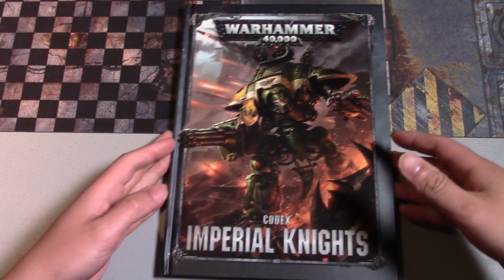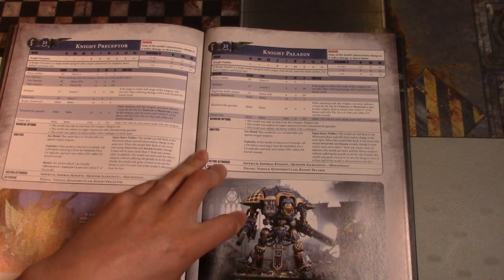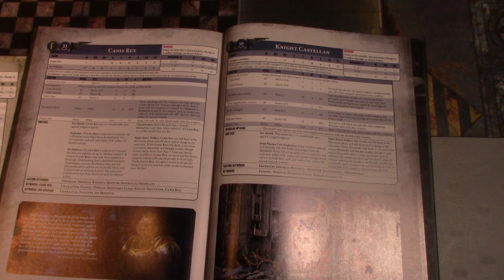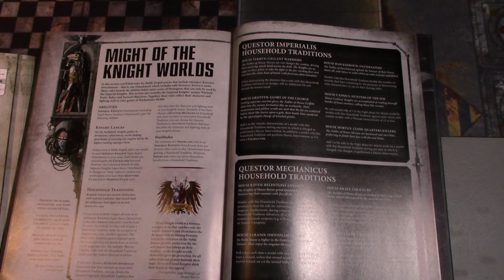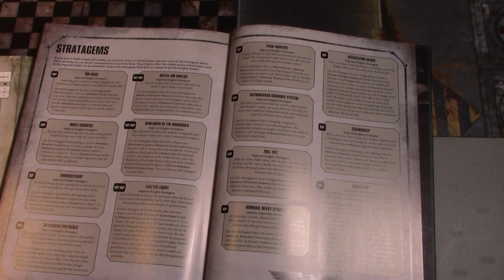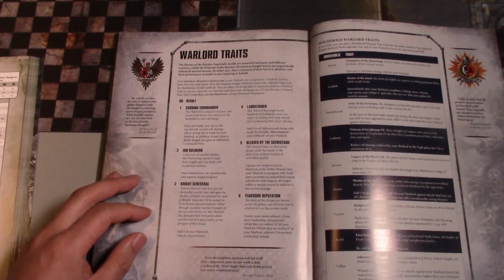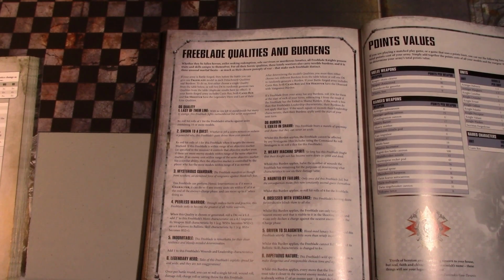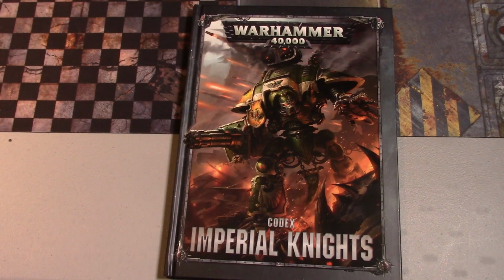Read-Along: Codex Imperial Knights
Welcome everyone to this Read-Along of the new Codex Imperial Knights.  Knight players rejoice! Your big robots can come out and play again, but will it be enough?

David at Tista Minis